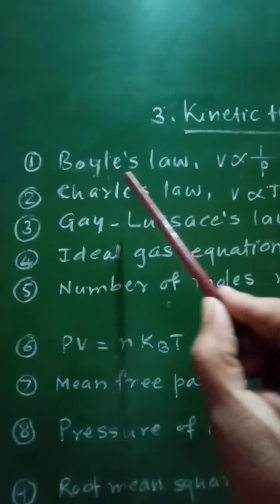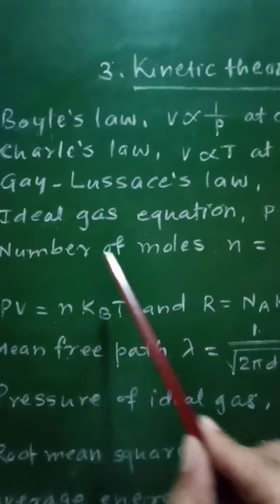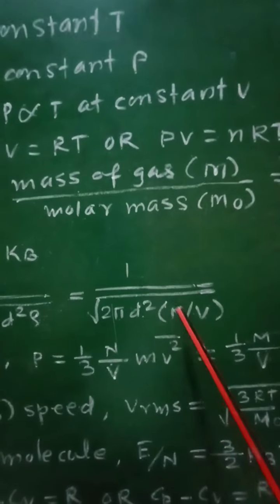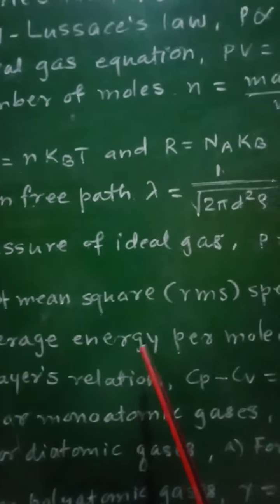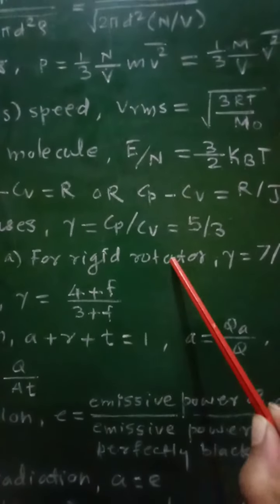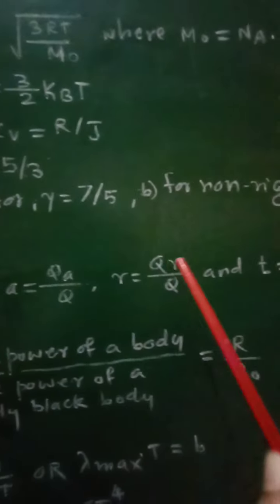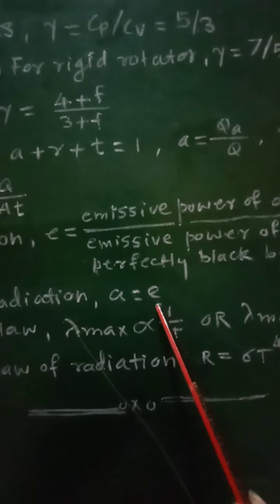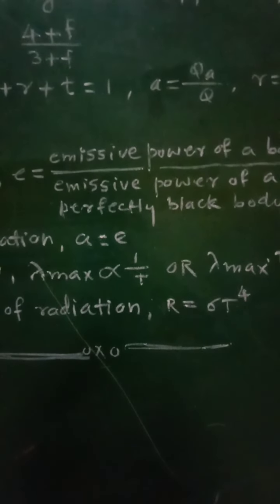12th.Kineti theory of gases and radiation- Formulae.